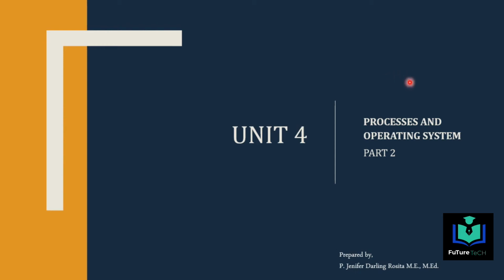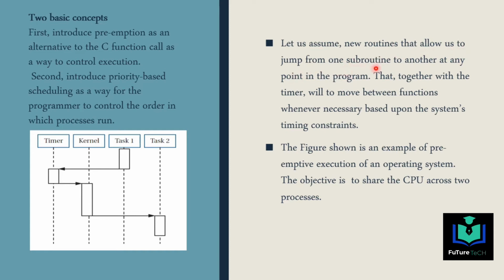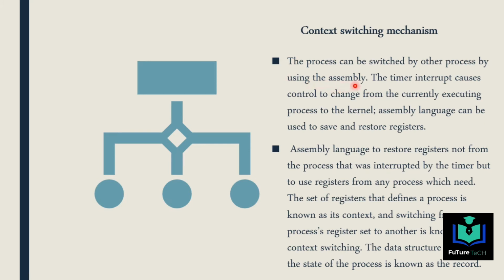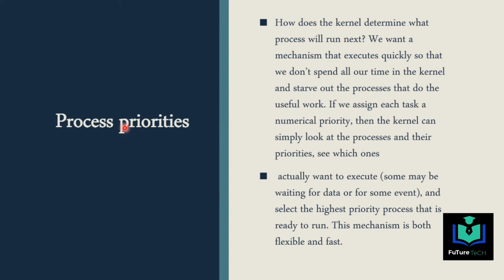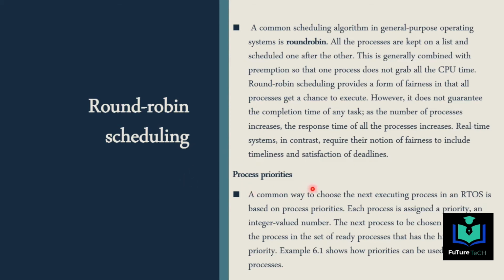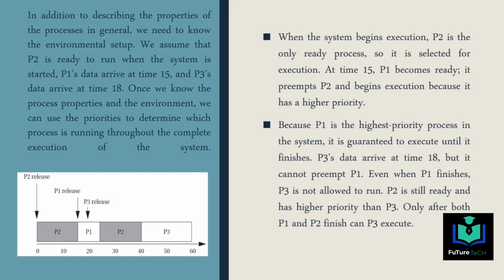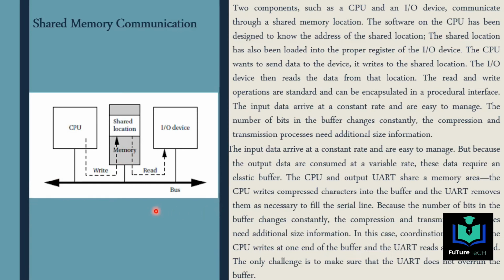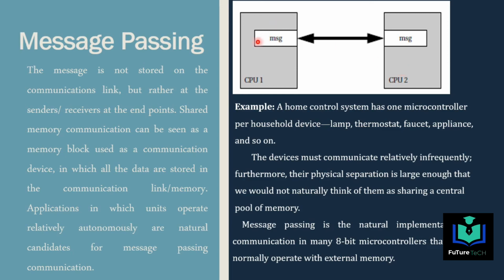Process and Operating Systems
Pre- Emptive RTOS |  Priority Based Scheduling | Inter Process Communication